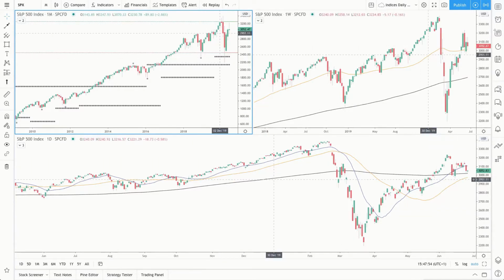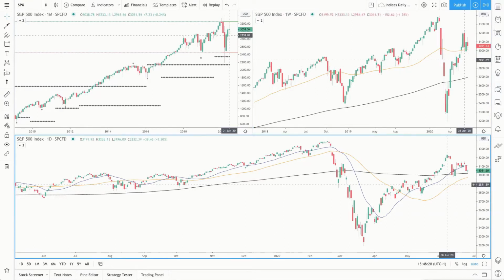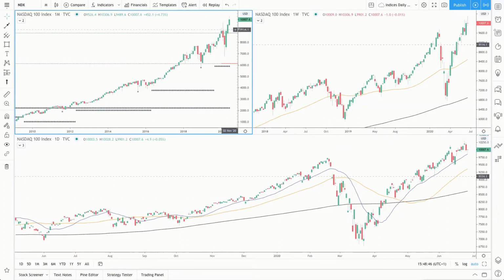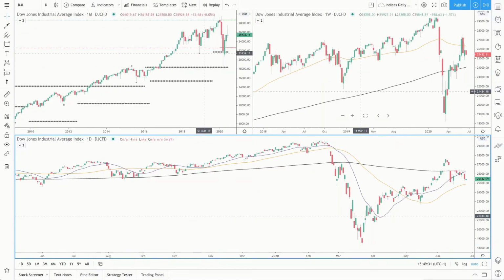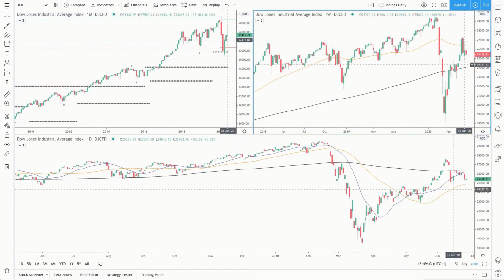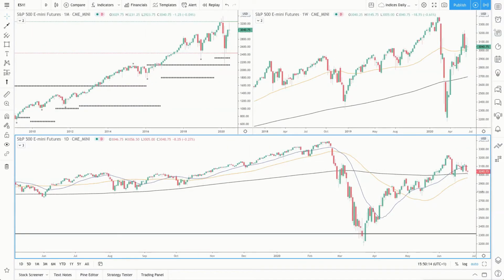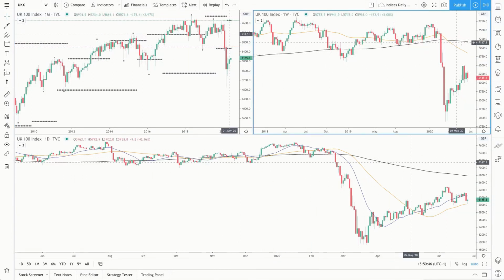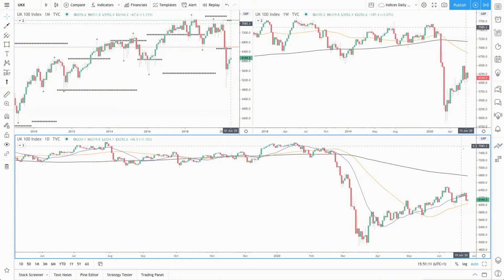Daily S&P 500 Market Analysis - 25th June 2020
Get the latest update on how the UK & US stock market is performing.